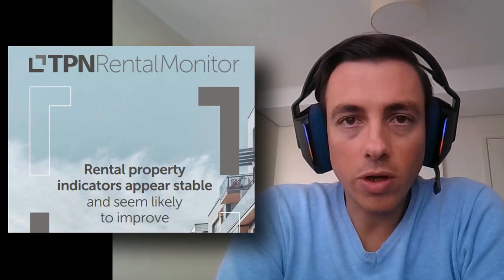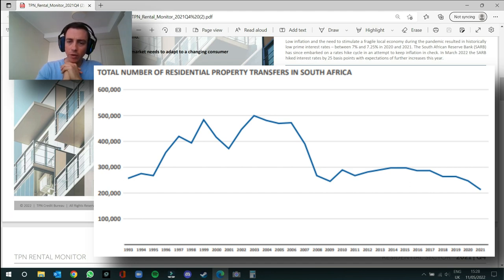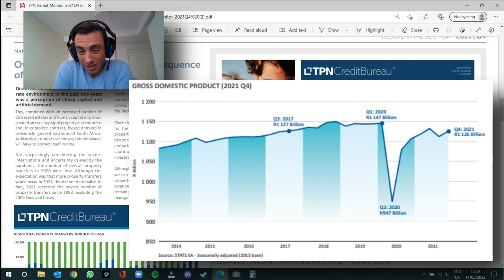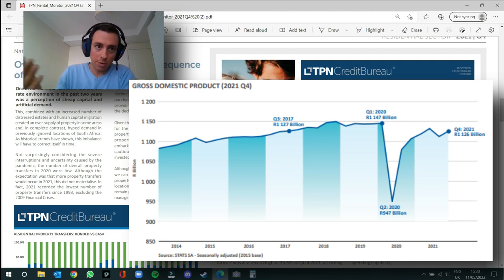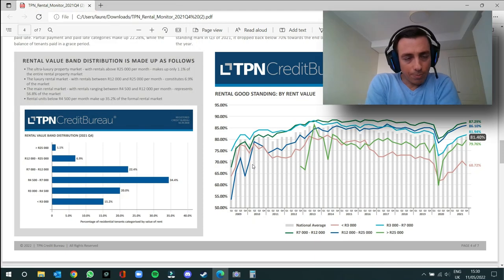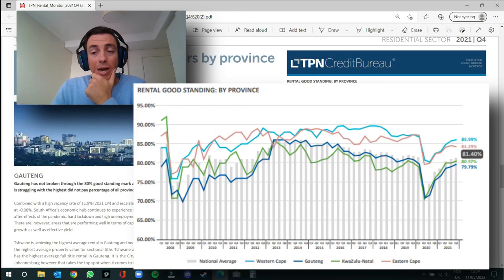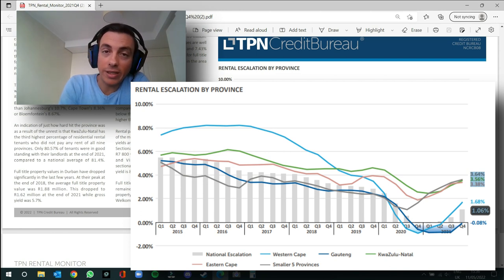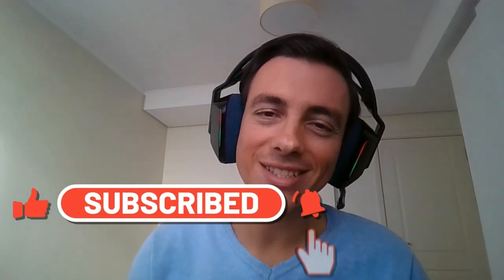GOOD STANDING RATIO at 81.40%